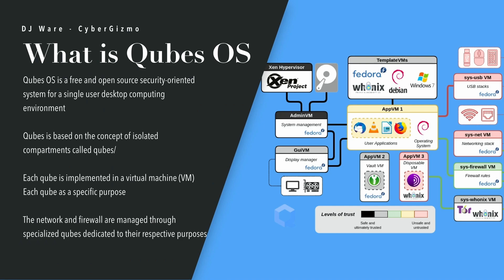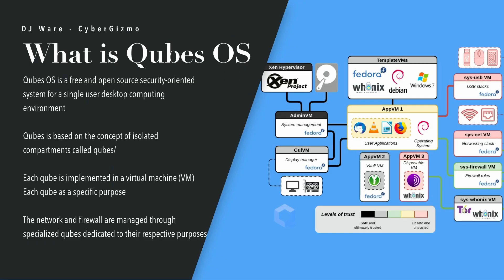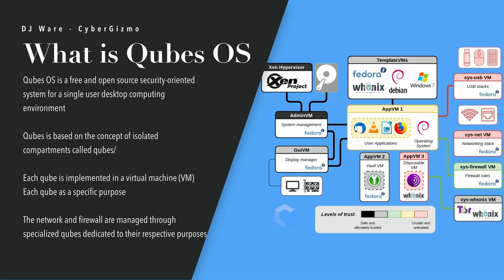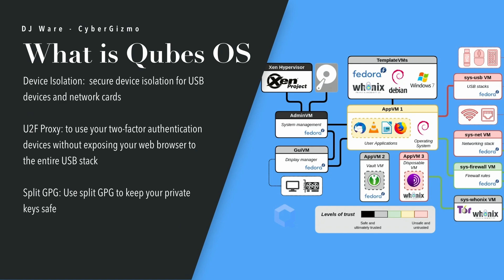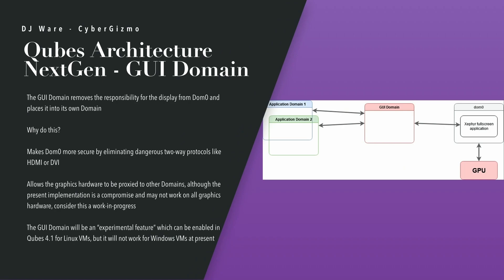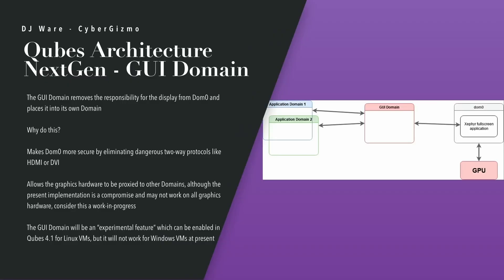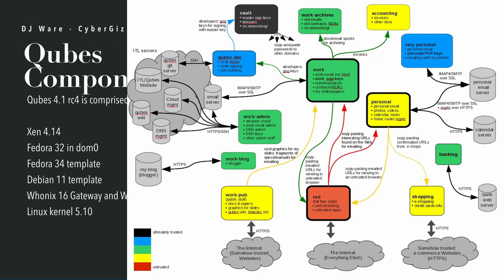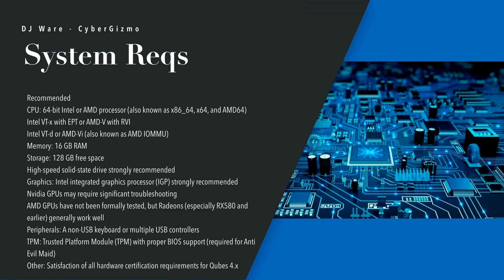What is coming in Qubes OS 4.1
Whats's coming in Qubes OS - the reasonably secure OS.  Today, I am exploring some of the background decisions leading up to some major architectural changes taking place under the covers of Qubes OS.  Some of these are coming in future releases but most of them are coming in the next release 4.1